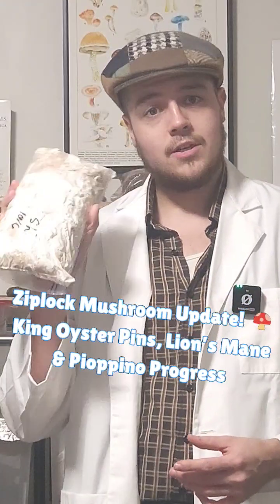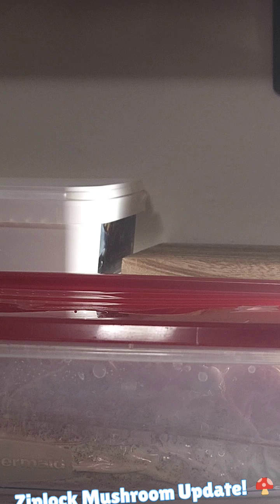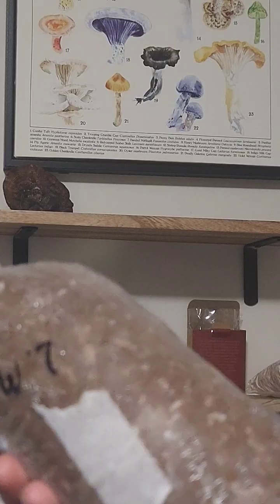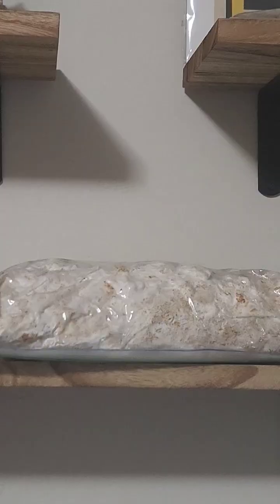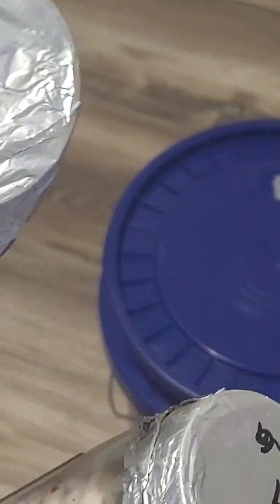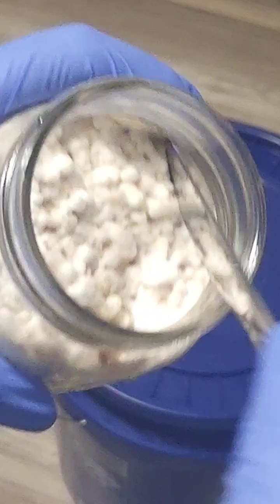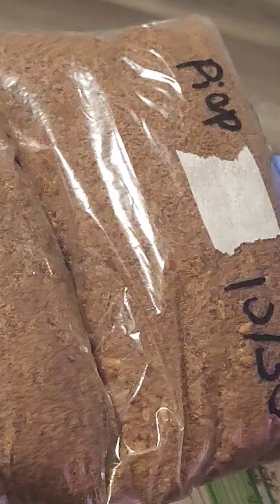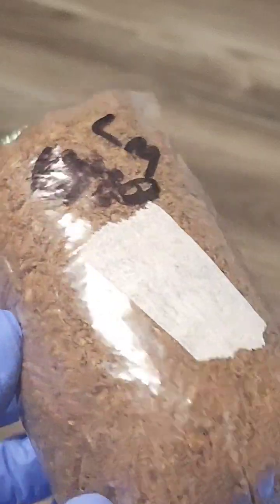Ziplock Mushroom Update 🍄 | King Oyster Pins & More!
Quick update on my mushroom ziplock bags! King oyster mushrooms are starting to pin, while lion’s mane and pioppino show promising growth in sandwich bags. Check out this technique for an easy and space-efficient way to cultivate mushrooms at home! 🍄